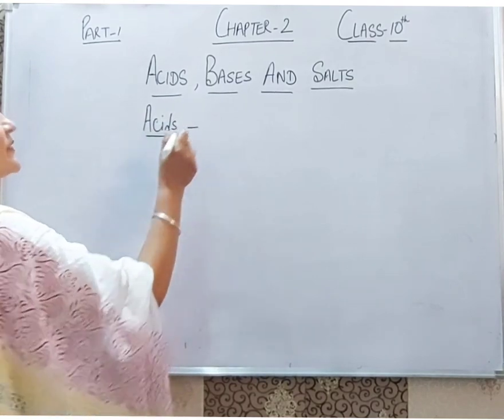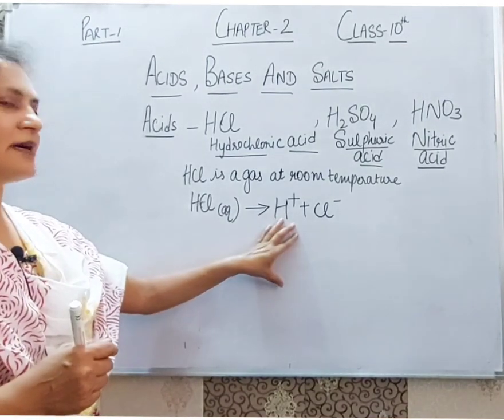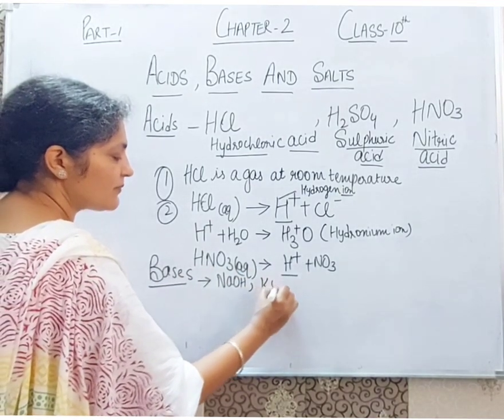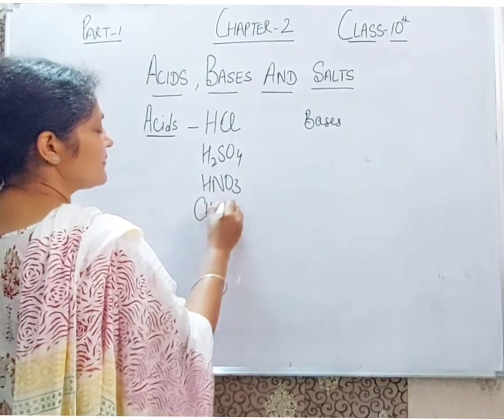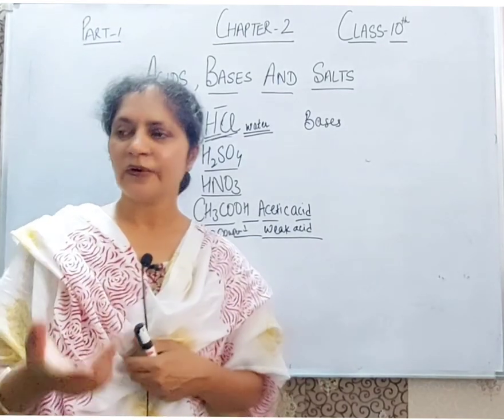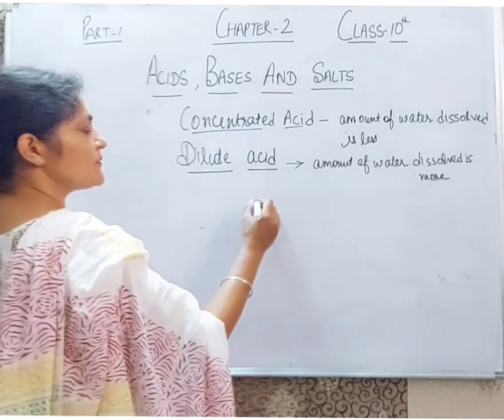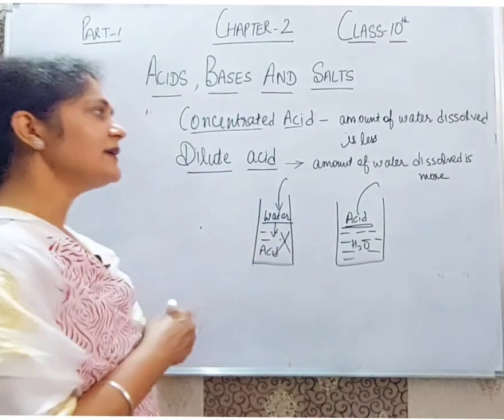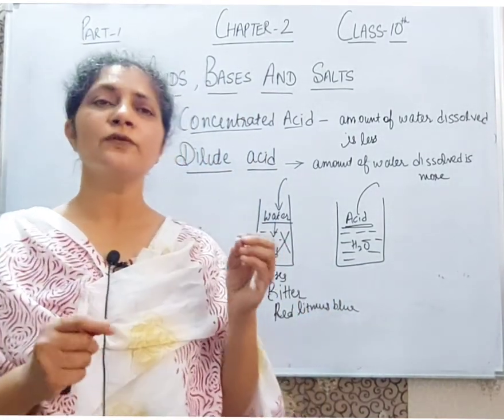Class 10th,Acids ,Bases And Salts ,Part1